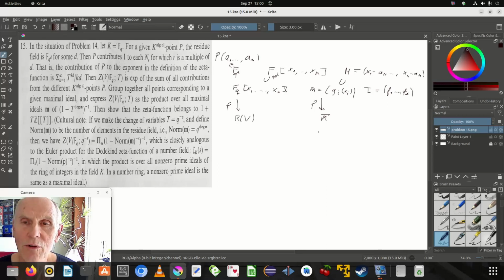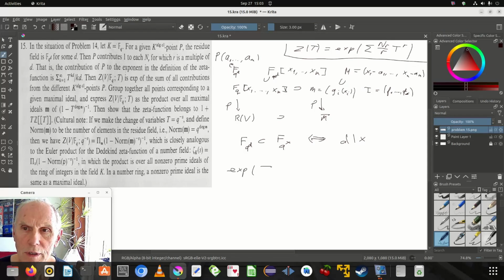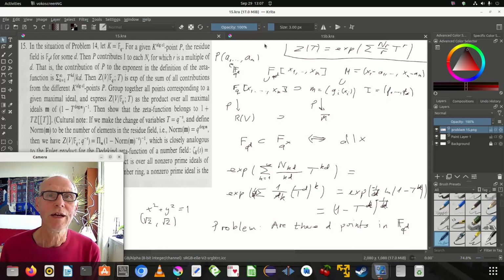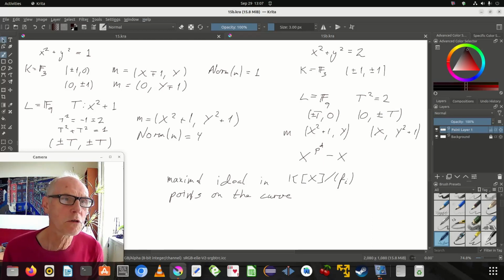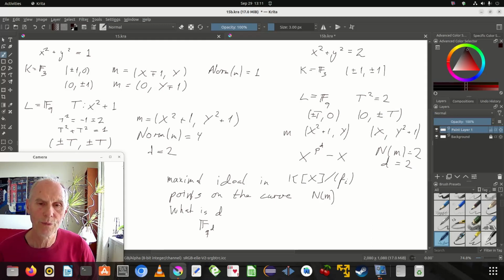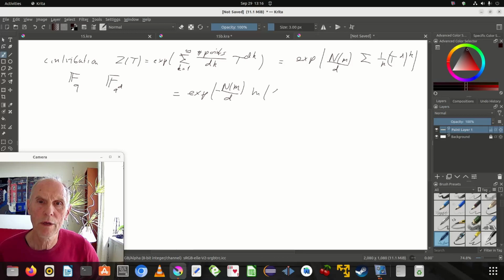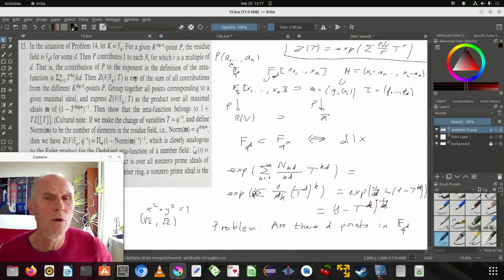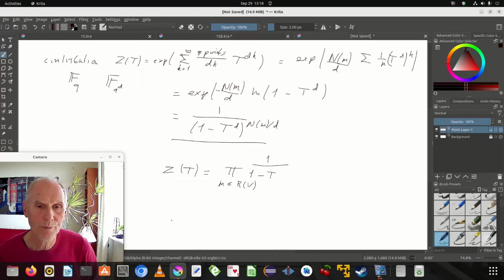problem 2 1 15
It is possible to find out about ideals in algebraic function fields. Having worked with the problems 14 and 15 is a great satisfaction.
However, 3 days after uploading the video, I discovered an error: The ideal
(X^2 - 2, Y^2 - 2) in Q[X,Y]
fails to be maximal, even prime. In the quotient ring, we have (X + Y)*(X - Y) = 0, therefore it's not a domain, let alone a field. There are larger ideals (X^2 - 2, Y - X) and (X^2 - 2, Y + X).
Conclusion: There is something about the maximal ideals I do not know, and that something will reduce the final formula to the form of the problem. I did learn a lot, but not all that is needed to fully solve the problem.